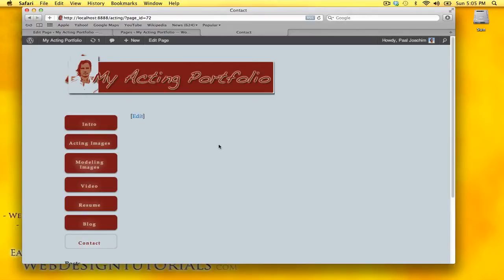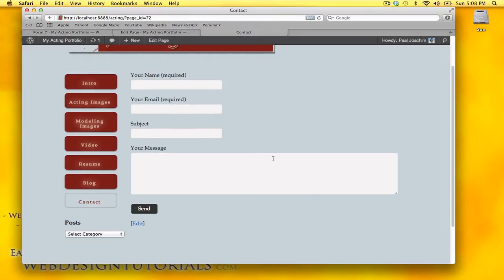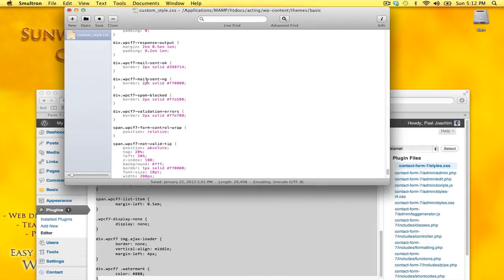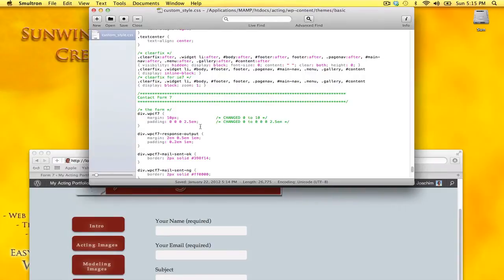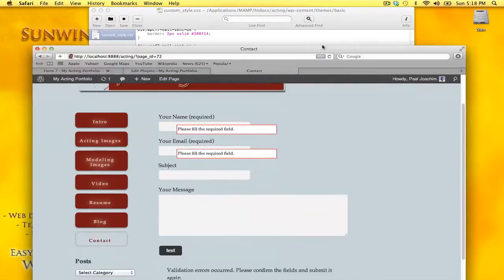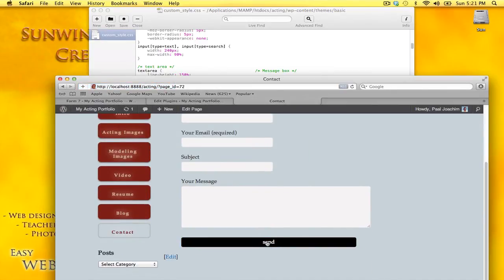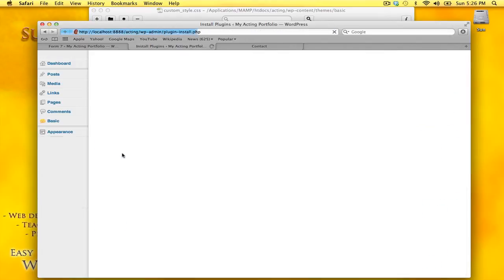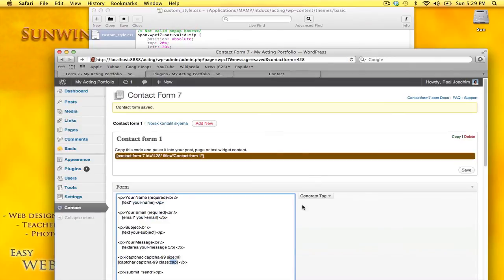Contact Form 7 - Wordpress - Install and customization tutorial (in HD)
Contact Form 7. Is one of the most popular contact form plugins for Wordpress.
It is very easy to use, but it takes a little while to get into how to customize the plugin. In HD for a better full screen viewing experience.

The Contact Form 7 CSS file is not listed under the plugin edit area any longer. The best way to find the CSS is to right click in your browser (Chrome, Firefox or Opera) and select Inspect Element. For more information about using Inspect Element check the above link to my web site.

Begin by installing the plugin.
Go to the settings (Contact tab) and a default contact form is already created.

To customize the form. What I did was to copy the css styles file. In the installed plugins you can click Edit and the files will show on the right side. Close to the bottom is the styles.css file. These are some of the codes used. I copied and pasted these to my css file. Made some minor adjustments. Looked higher up in the duplicate of the theme css file that I am using and found a section on forms. Here I made some additional adjustments to the contact form.